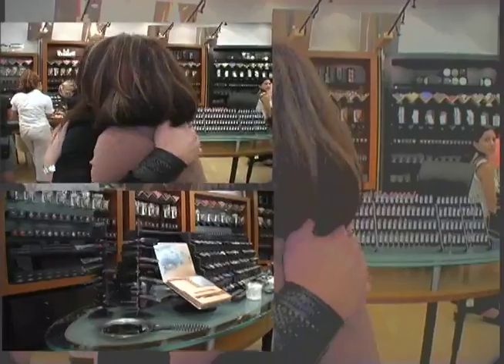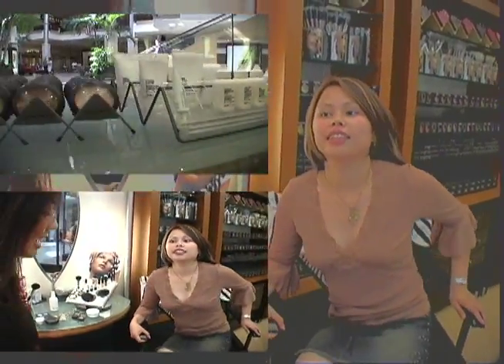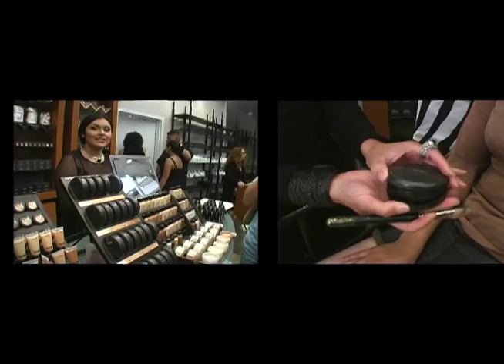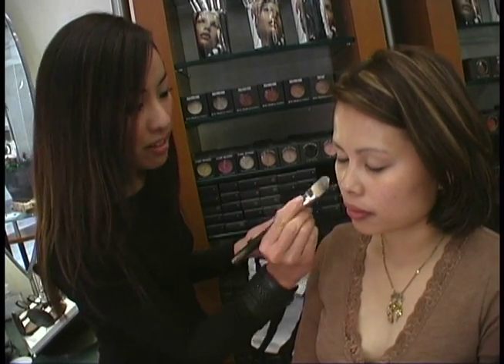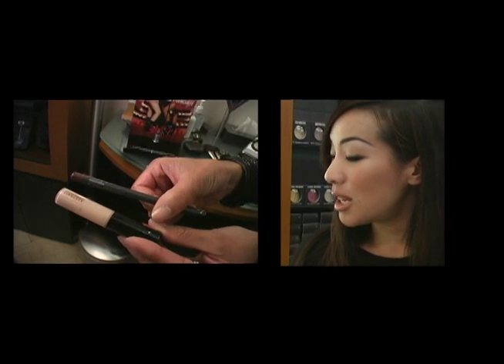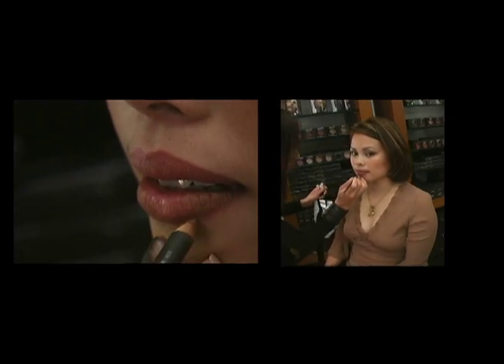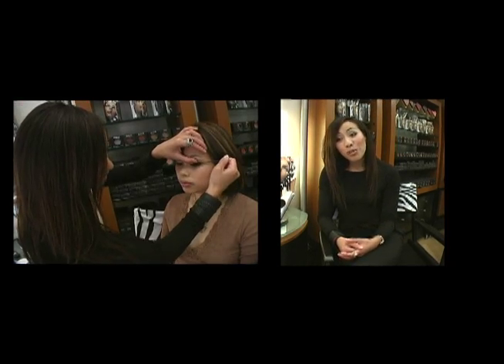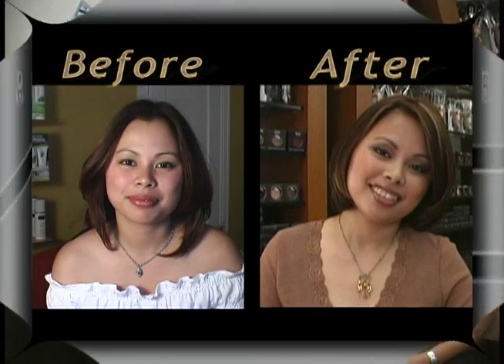Makeover F21 Mac Jul2002 415 YouTube 720x480p 48k AAC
First aired  on TFC / ABS-CBN produced Stateside, People, Places, and Things, Filipino American. My role: editor.